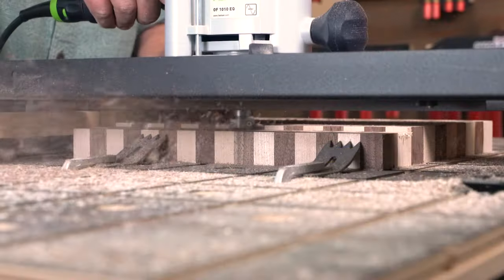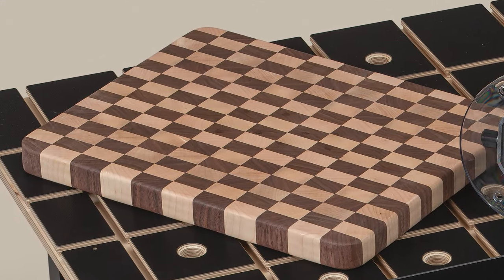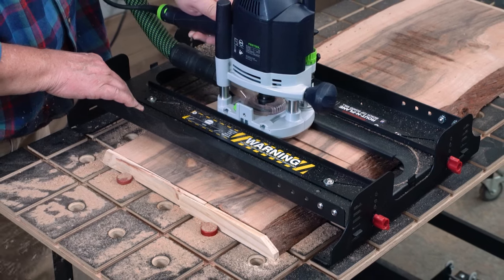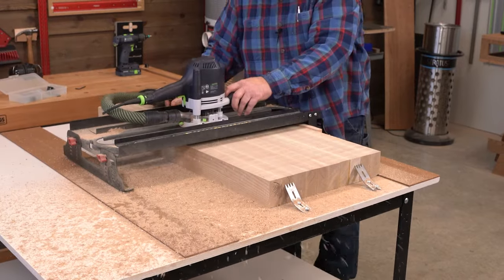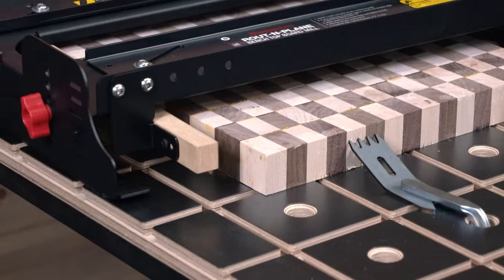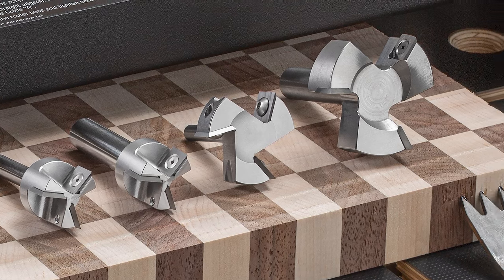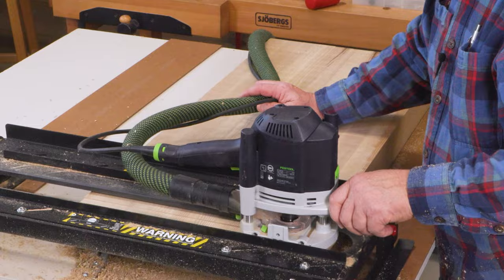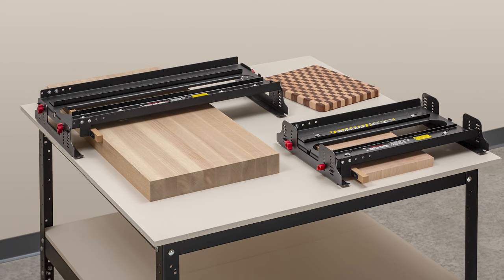Woodpeckers Rout-N-Plane Bench Top Board Mills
Woodpeckers Rout-N-Plane and Rout-N-Plane XL Bench Top Board Mills tackle two jobs your thickness planer can't…end-grain cutting boards and glued-up panels wider than your planer. Both work with stock from 3/4" to 3" thick. Original Rout-N-Plane will handle 15" wide material with most routers (routers with large bases will have slightly less capacity). The XL model takes that up to 24". Just fix your cutting board to a flat table, adjust the Rout-N-Plane height just above the board and set your router depth of cut to shave a little off the top. In minutes you'll have a flat board ready for finish sanding.